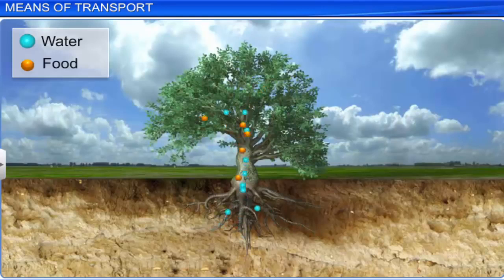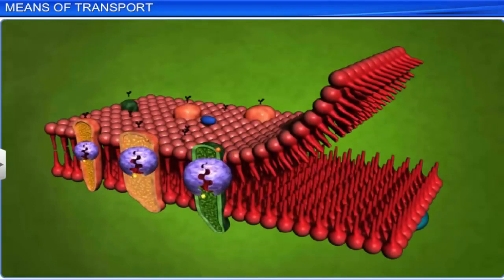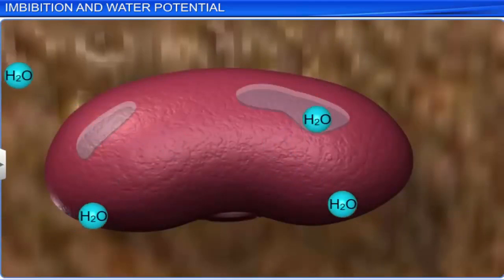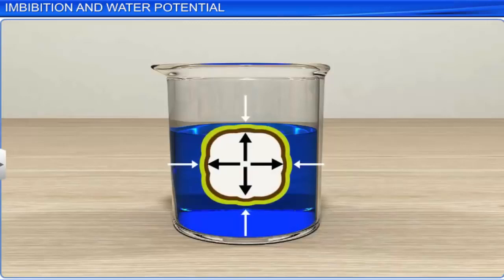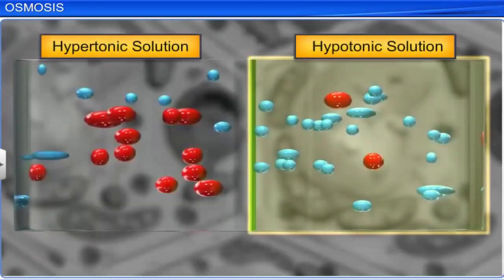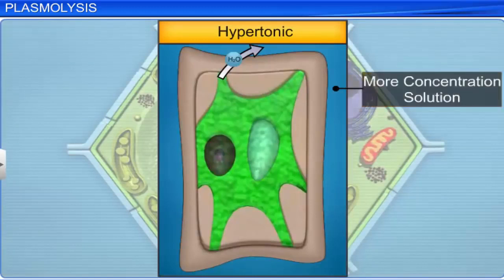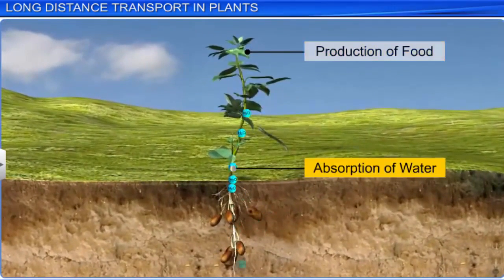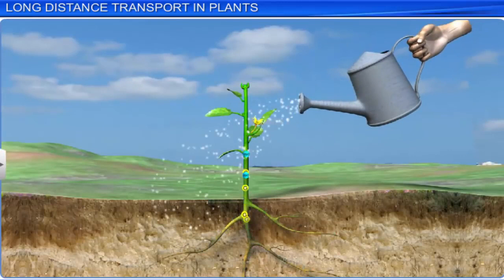MEANS OF Transport